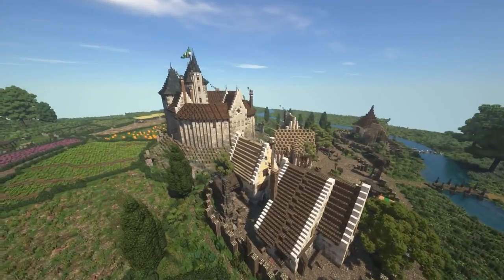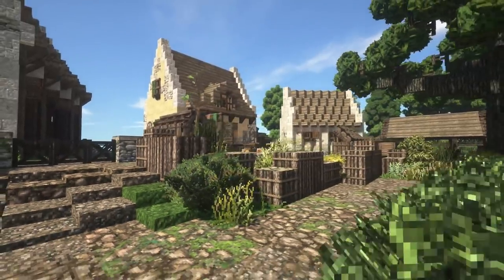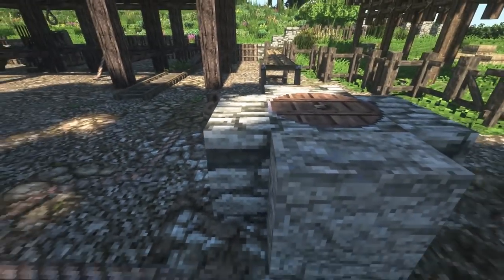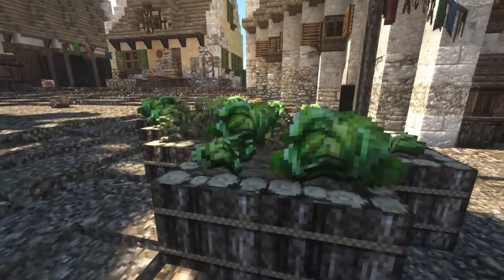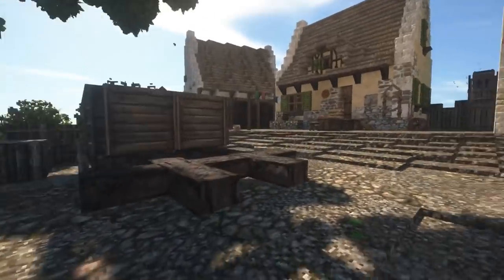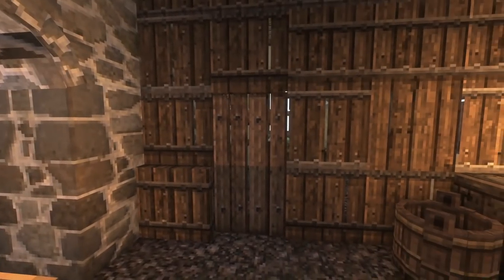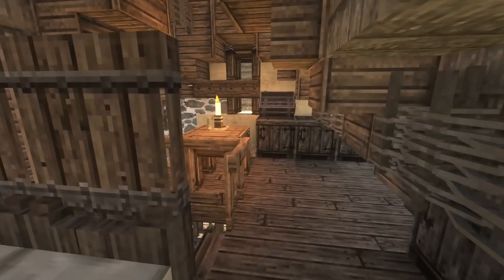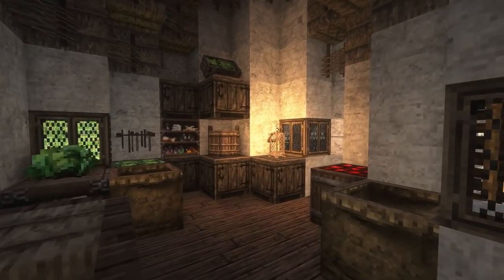Small Minecraft Farm | Let's Build Camlet | Episode 5 : Medieval Minecraft Town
Expanding the Camlet farmlands with small farms and houses around it!